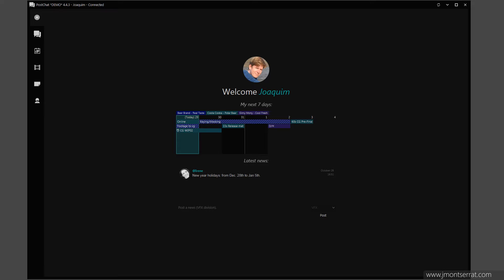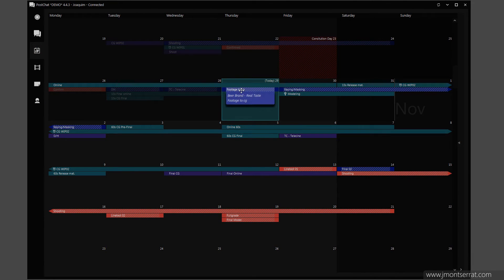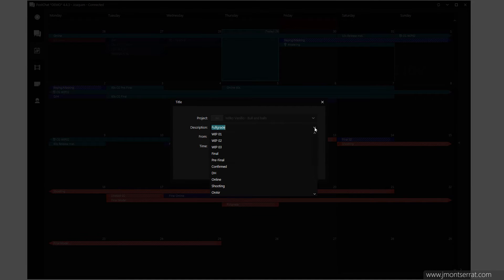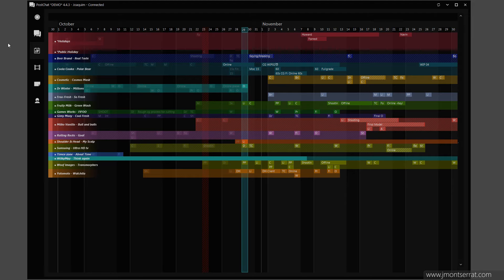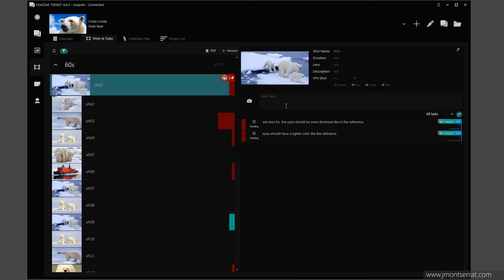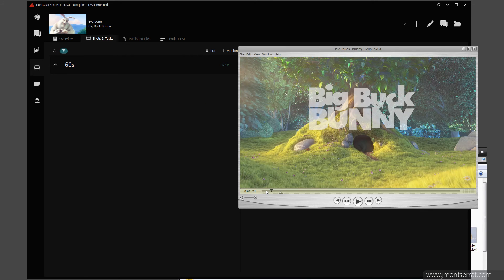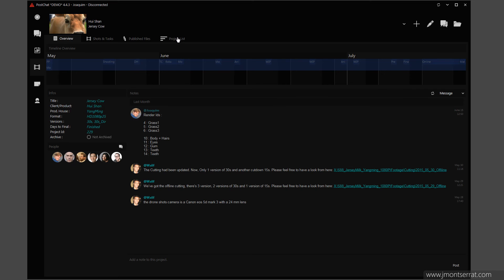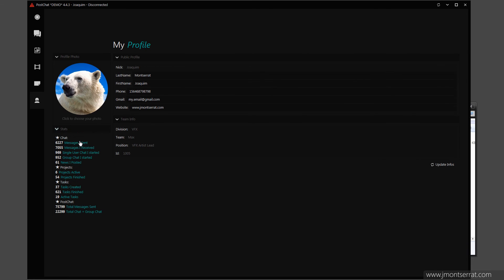PostChat: Overview - Communication / Scheduling / Project Management Tool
As a Pipeline Technical Director I have developed several scripts and tools helping Artists and Producers in their daily Tasks. PostChat is one of those tools, helping the organization and work load planning as well as improving the communication between employees.

PostChat is a user friendly, cross platform JavaFX Application regrouping all the key features required when working on Visual Effects projects such as short movies, advertising and small scale feature films. With PostChat, users can:
○ Communicate through a Chat system allowing them to share links and images, broadcast information, and group chat.
○ View and create calendar in grid and timeline view.
○ Manage projects, create shot lists and assign tasks to artists.

This video goes through the main features of PostChat and gives a quick overview of the work I did. I have so far spent 14 months working on this project on my spare time.

Please note that this video only shows the client-side of the application. The user and team creation (admin-side) is not shown. Any comments, critics and ideas are much welcome.

for more information.